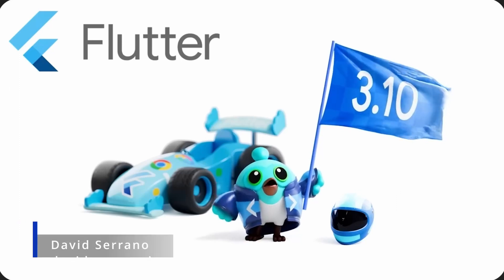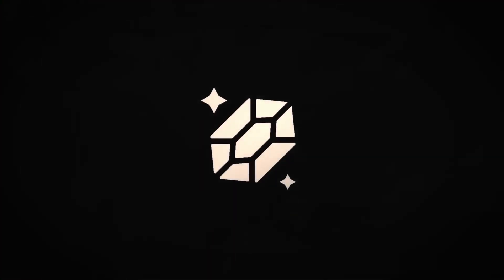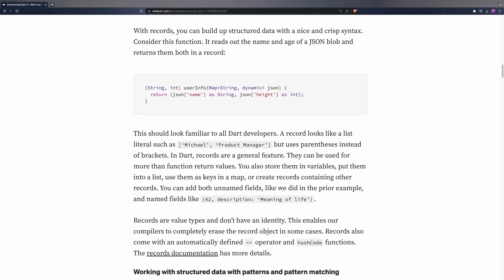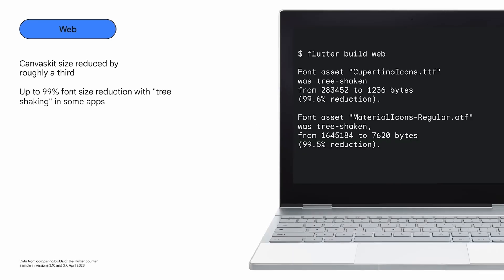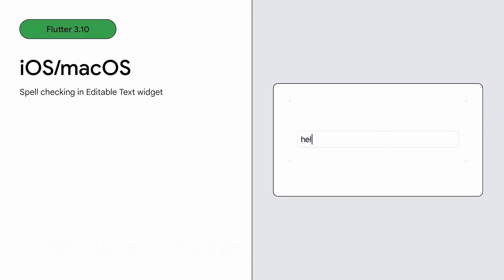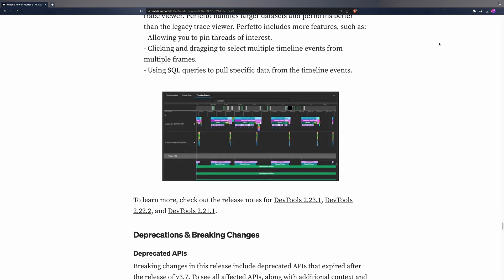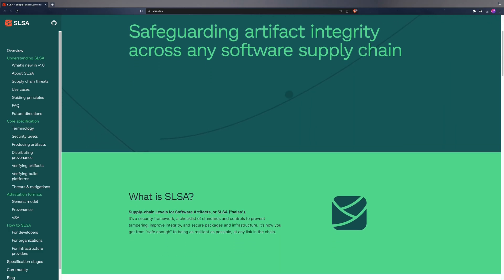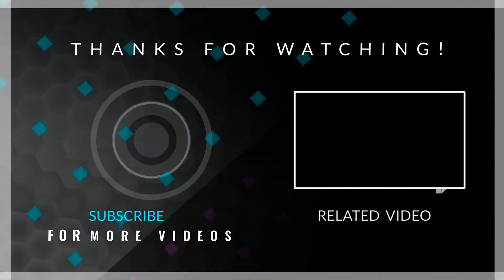Impeller is PROD ready for iOS, Dart 3, x3 WEB Performance and more with Flutter 3.10!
Flutter 3.10 is finally here and it's packed with incredible new features! 🎉 Get ready for the game-changing release of Impeller for iOS, the revolutionary Dart 3 that makes null-safe code mandatory, and a whole bunch of Web enhancements, including the cutting-edge WASM standard that will make your Flutter apps run up to 3 times faster on the web! Plus, we're going to see more improvements to the Material 3 widgets, enhancements in the DevTools for easier app profiling, and support for SLSA level 1 to tackle potential security risks.

📖 *Useful resources:*